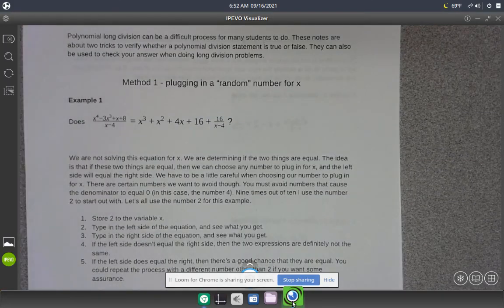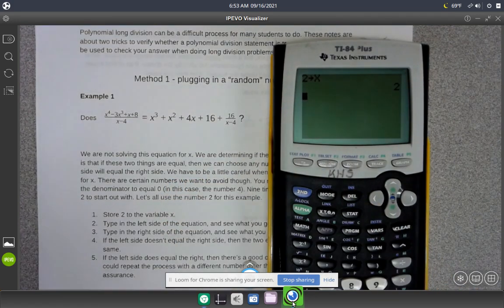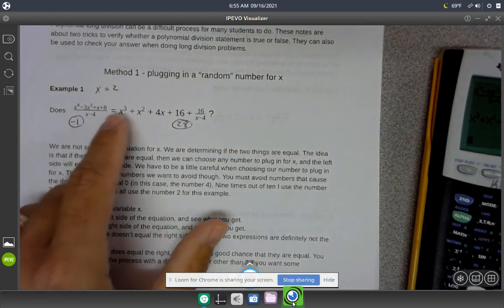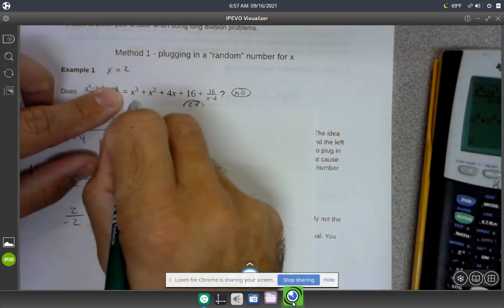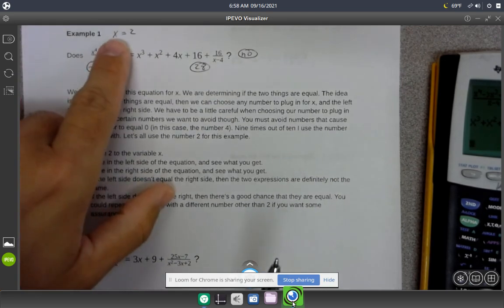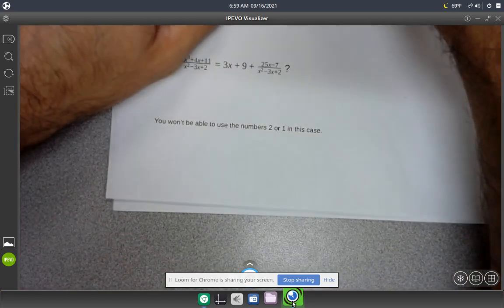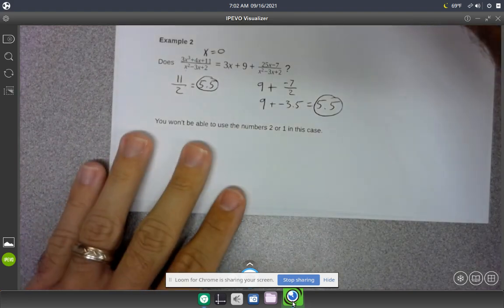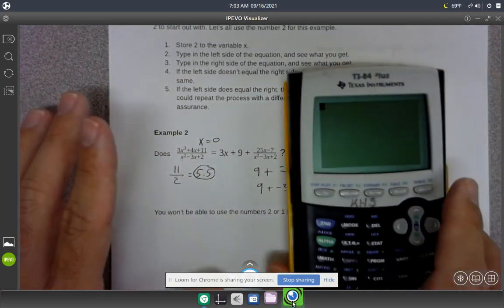Polynomial division tricks 1